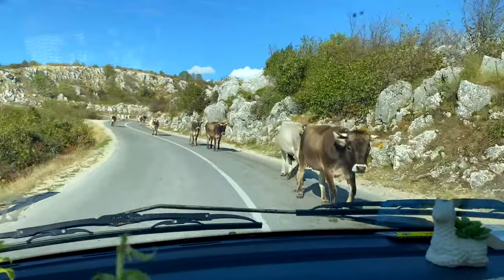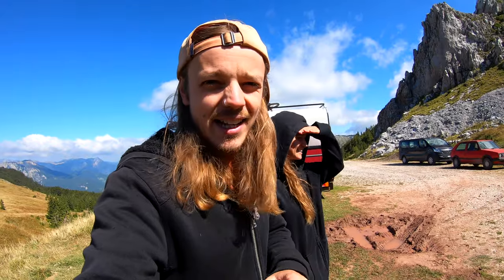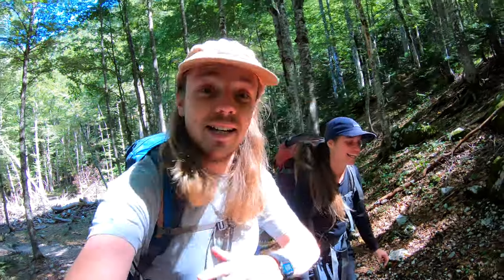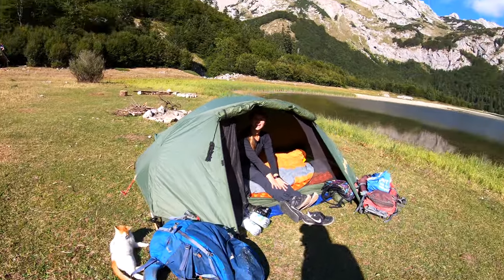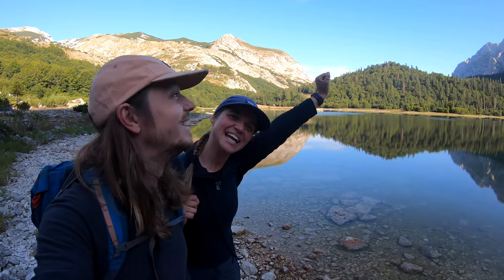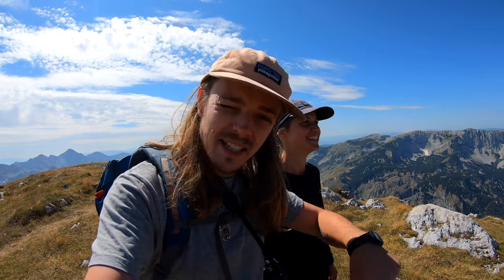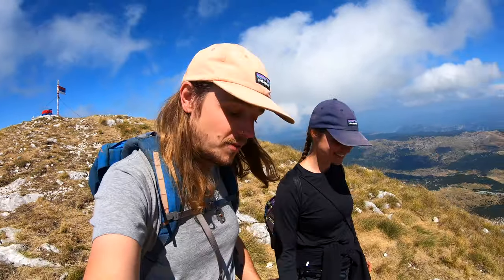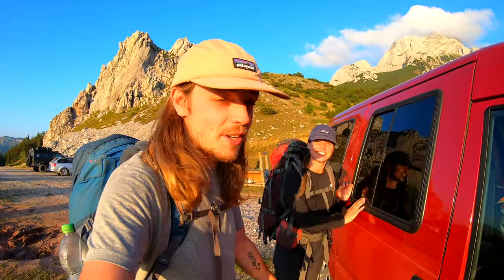CLIMBING THE TALLEST MOUNTAIN IN BOSNIA & HERZEGOVINA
Our journey begins in the Perućica Rainforest, one of the last remaining primeval forests in Europe where we hike deep into the Bosnian (Dinaric) Alps, crossing the border to Montenegro and spending the night on the shores of Lake Trnovačko, a lake which lies at an elevation of 1517 metres. We then set our sights for the highest peak in Bosnia, Mount Maglić, 2,386 metres above sea level, can we make it?

00:00 - Intro
00:46 - Cows on the road!
02:02 - The Perućica Rainforest!
03:07 - Driving a crazy mountain road!
04:48 - The Hike Begins!
08:04 - Arriving at Lake Trnovačko
10:06 - Setting up camp
13:36 - The next morning
15:00 - Climbing Mount Maglić!

► ABOUT US

We are Lavi and Ollie 🌞 We love adventure 😍 🌏 and making videos 🎥 We travel the world in affordable 💰 ways like walking 3000km across New Zealand 🏕 overlanding 2500km across Indonesia by scooter 🛵 or cycling 2000km across Britain 🚴 🚴‍♂️ Living by the motto "Big Dreams, Small Budget"

Now, after converting an old van into our new home on wheels, we are ready to hit the road and explore the wonders of Europe! 😍